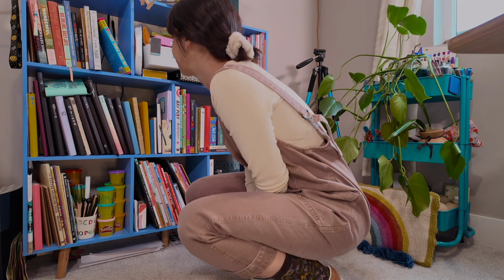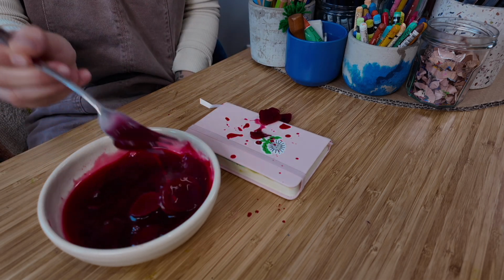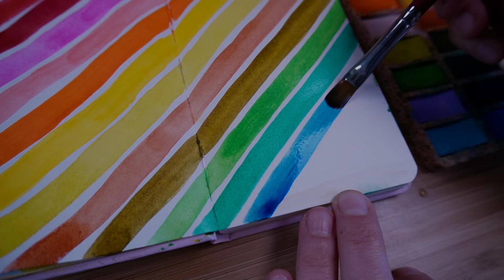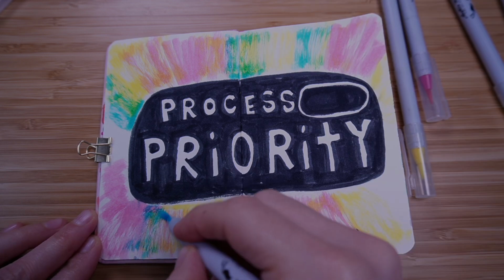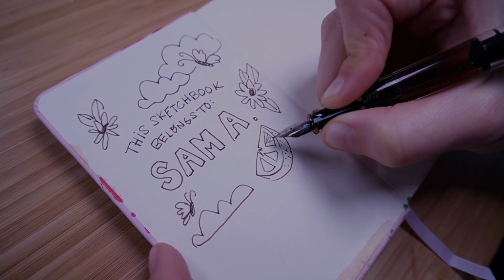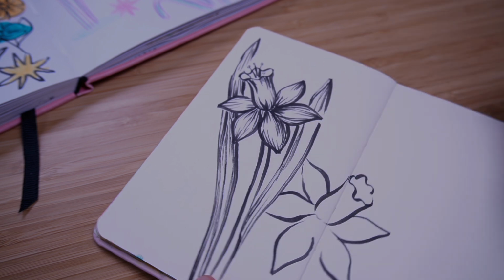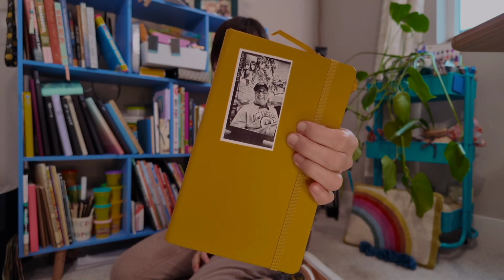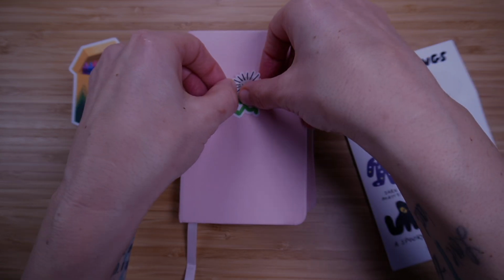How to Start a New Sketchbook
Want your sketchbook to feel cozy, inviting, and uniquely yours? This video is all about simple ways to break it in, make it feel like home, and take the pressure off so you can focus on making your new sketchbook your own personal creative playground.

Whether you're starting fresh or looking for ways to connect with your sketchbook on a deeper level, these ideas will help you loosen up, get inspired, and truly enjoy filling up the pages of your sketchbook. If you're ready to make your sketchbook a place you love coming back to every day, this one’s for you!